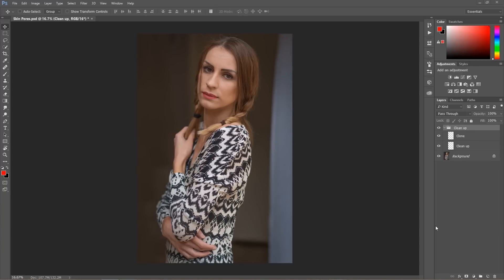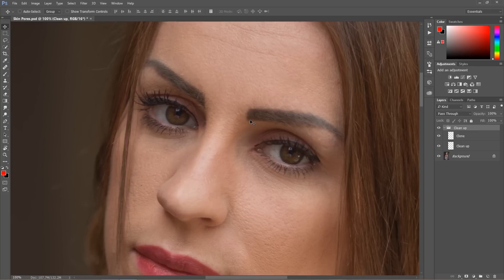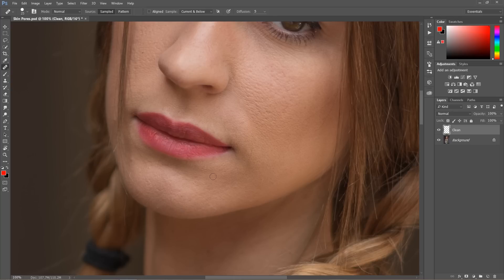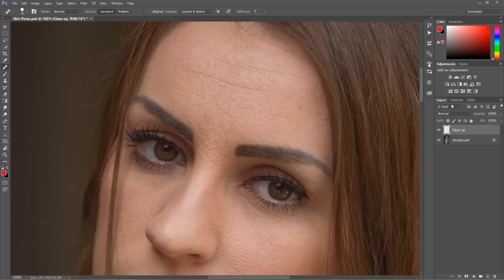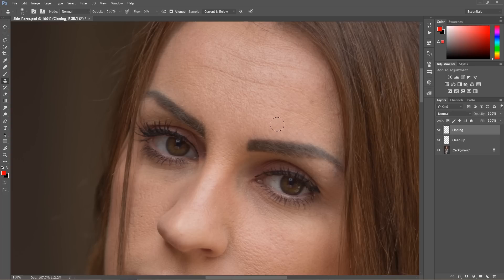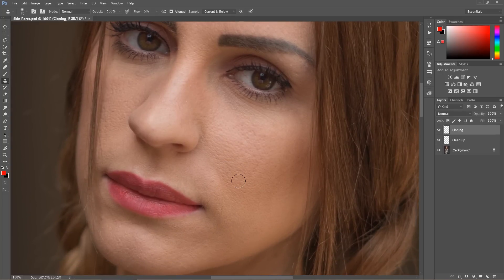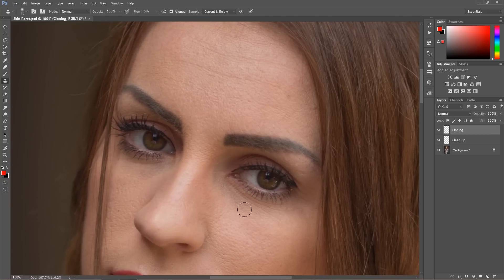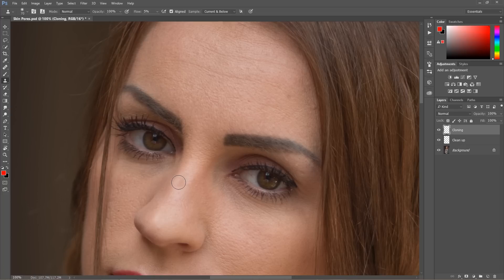How to Simply Even Out Skin Pores in Photoshop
In this tutorial I am going to show You how to even out skin Pores in Photoshop using basic tools.

Photo by: Maciej Studzinski